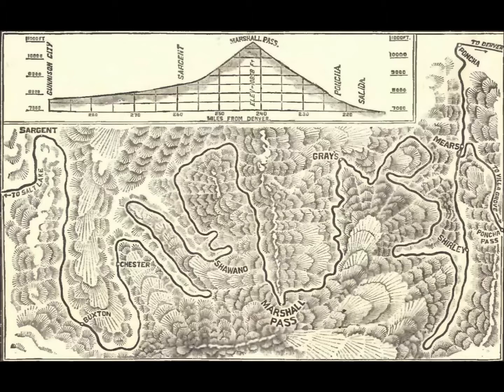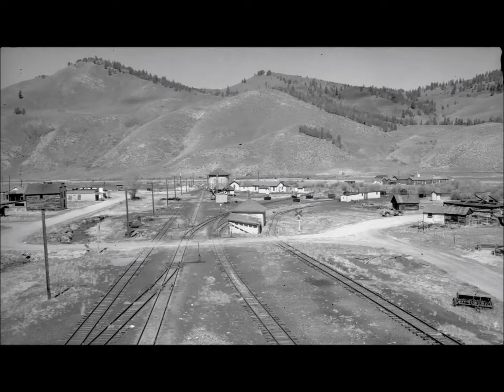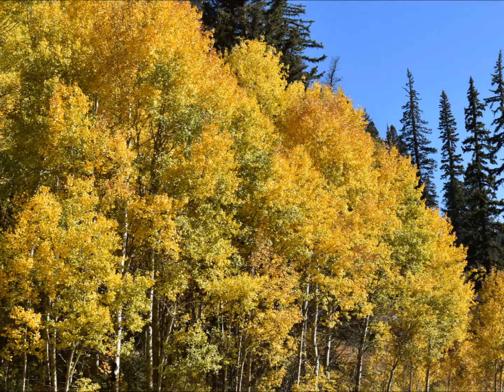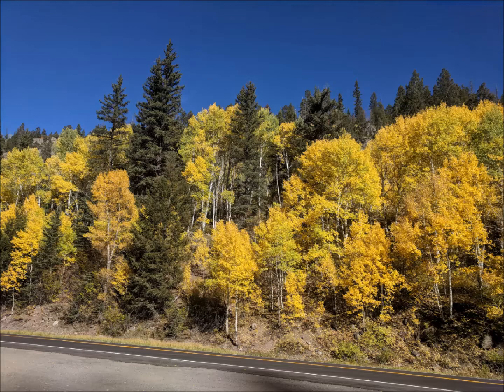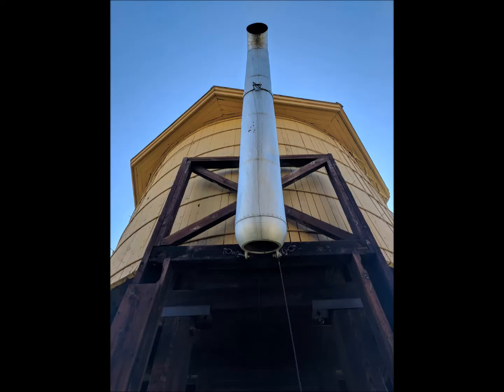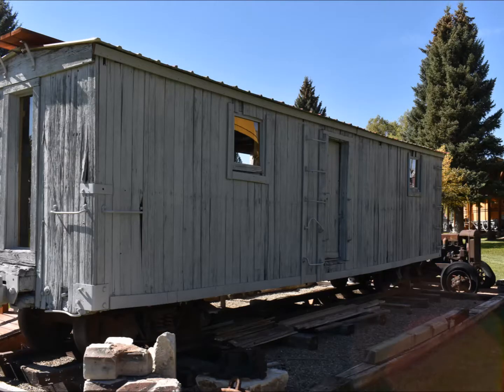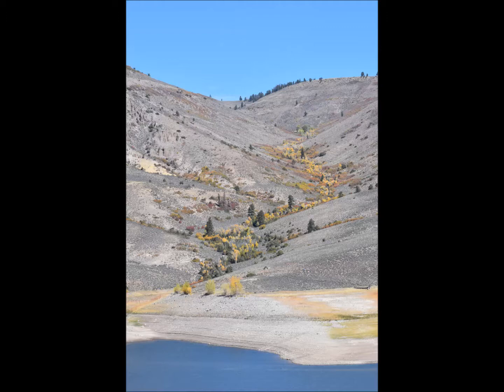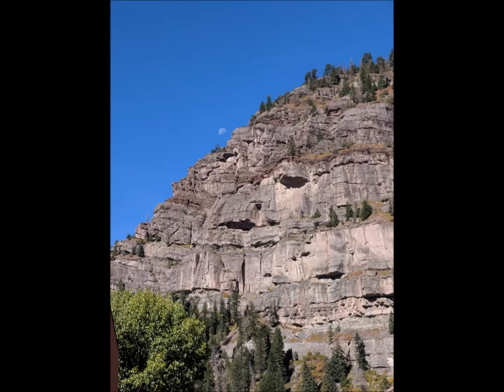Ep 10 RAILFAN Colorado Railroad Routes Fall Colors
COLORFUL COLORADO FALL FOLIAGE AND TRAINS OF COURSE!
View Autumn color and D&RGW preserved history from Marshall Pass, Sargents, Gunnison to Ouray, with a stop at the Gunnison Pioneer Museum.